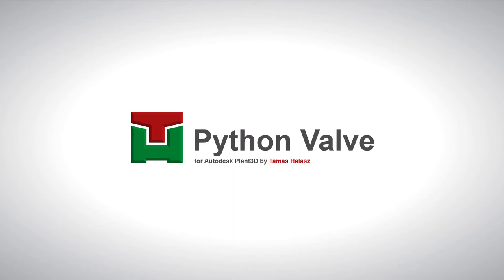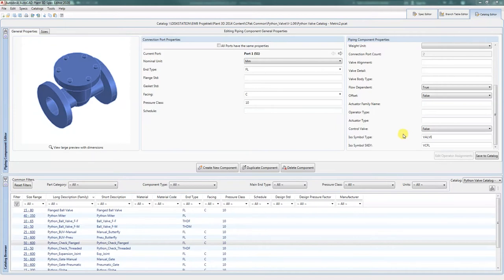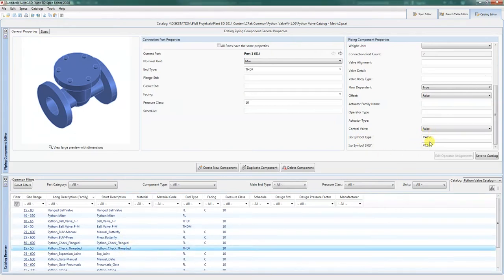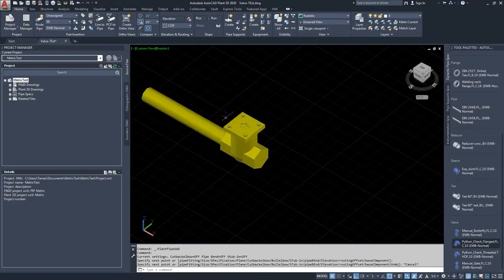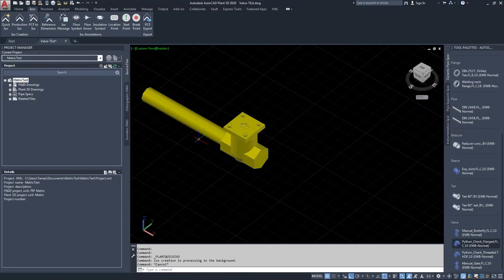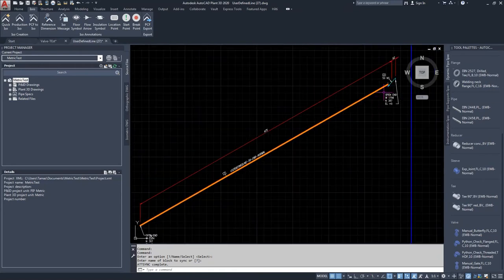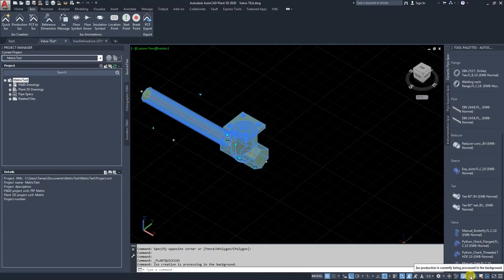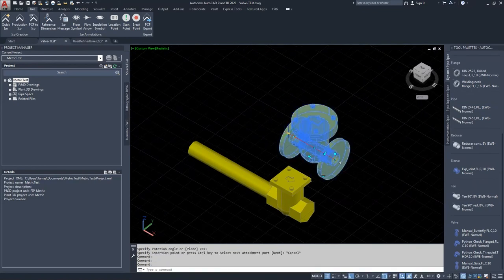Python Valve - Check Valves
An app that provides big help to create fully customizable valves that you can not find in Plant 3D by default.